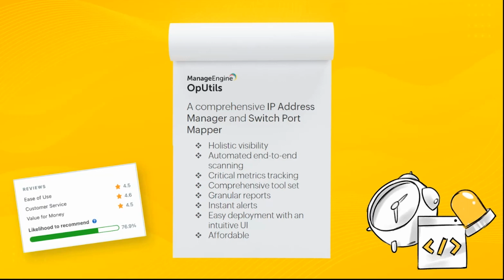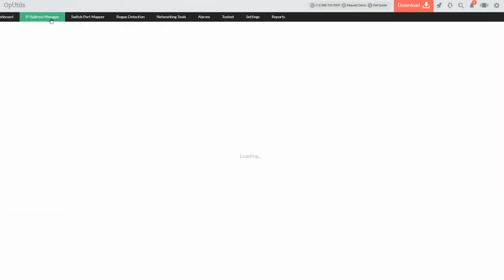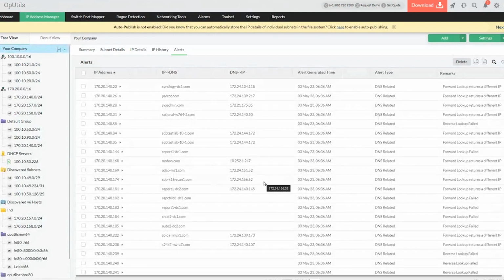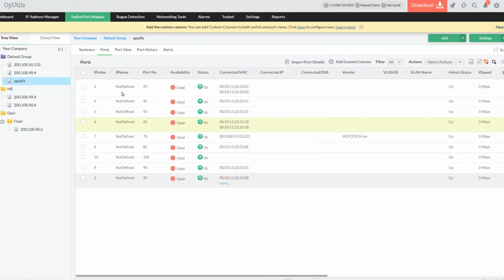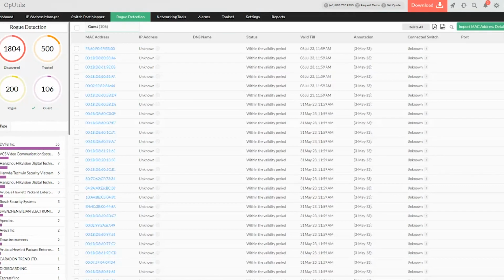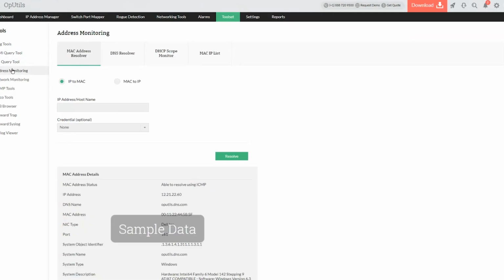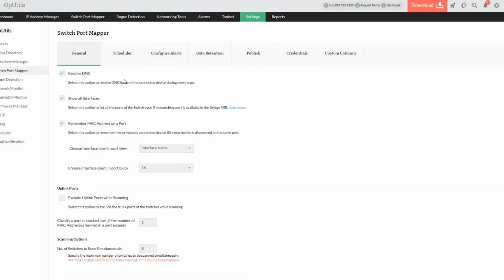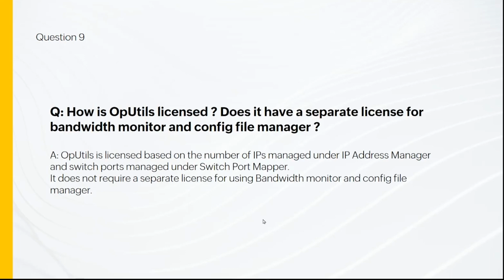OpUtils free training - S3 2023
Are you tired of using outdated IP Address Manager with limited capabilities? Watch this video to see what an integrated IP Address Manager and Switch Port Mapper tool like OpUtils can do to help you monitor and manage your IP address space effectively. Also, learn more about OpUtils' 30+ built-in networking tools, rogue mitigation, automation, alerts, and reports.